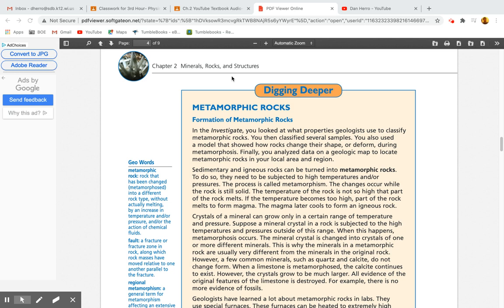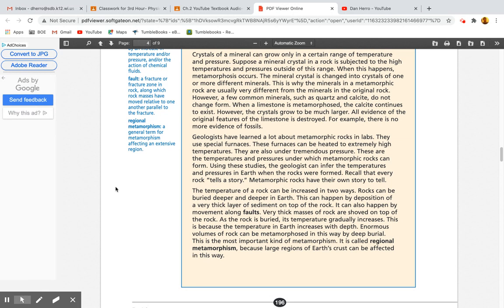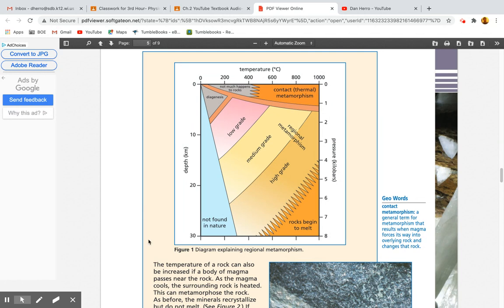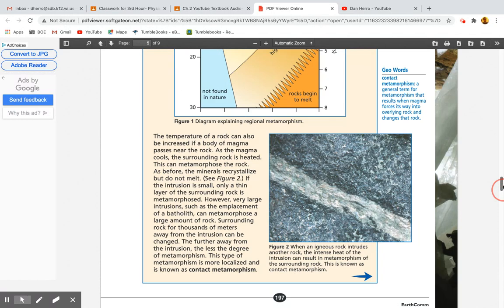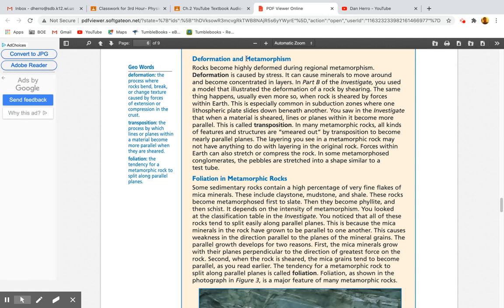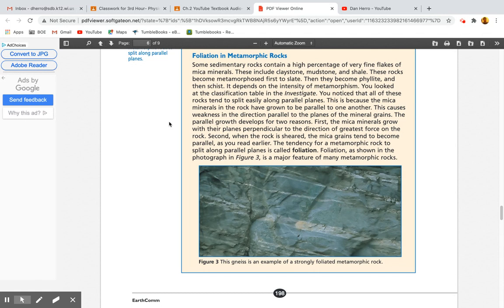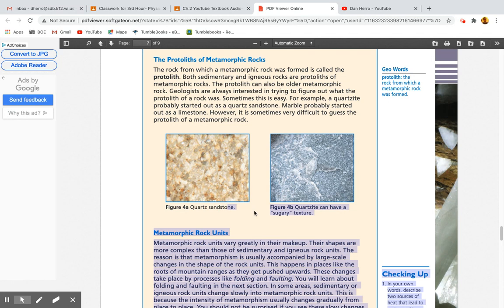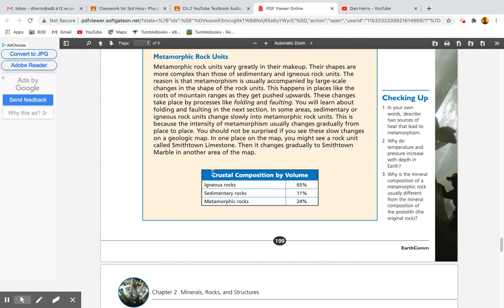2020-21 Physical World Chapter 2 Section 4